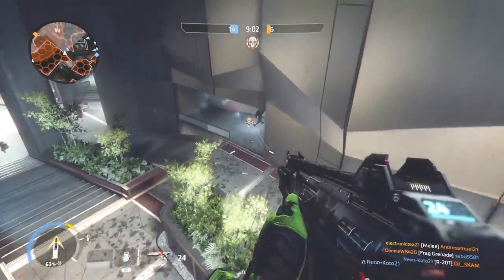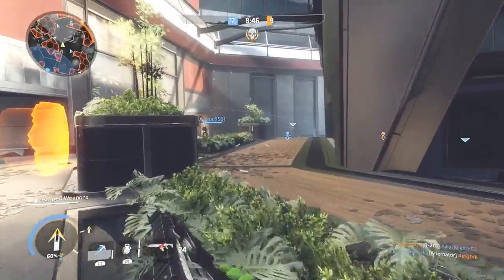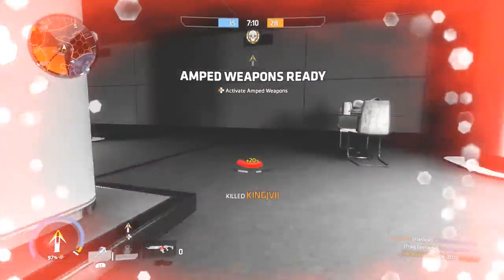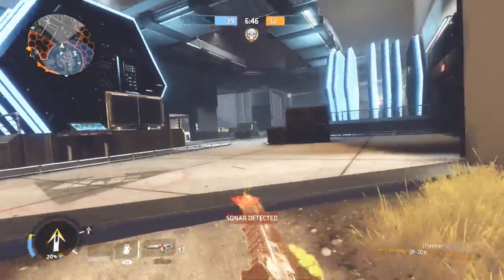titanfall 2 pilot vs pilot tips and tricks